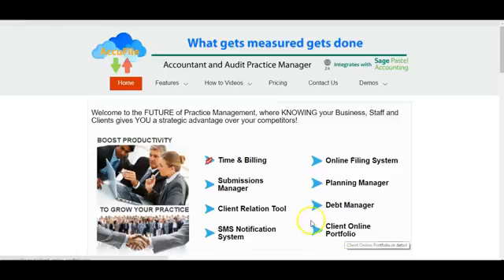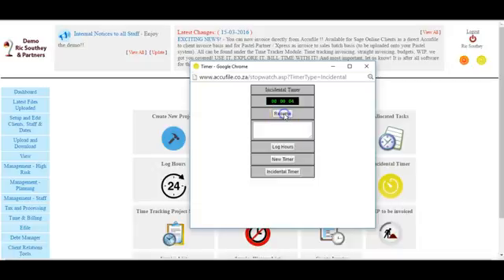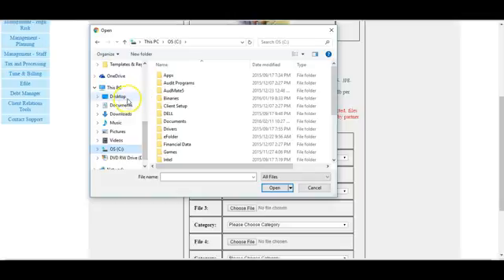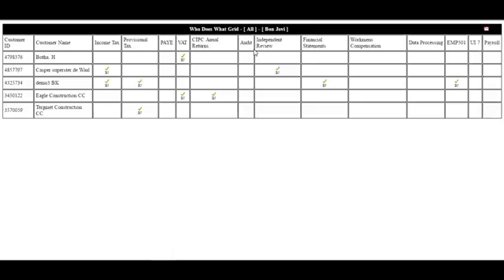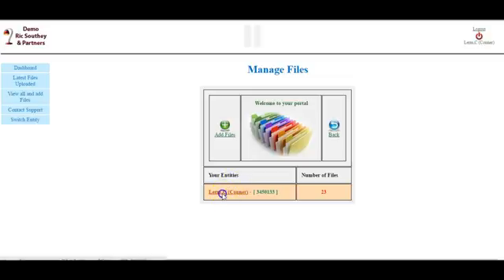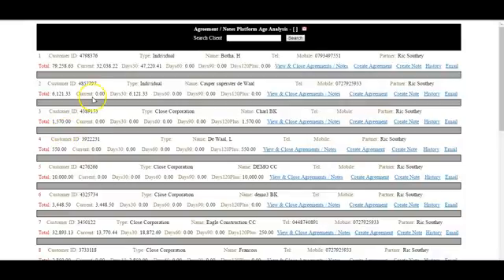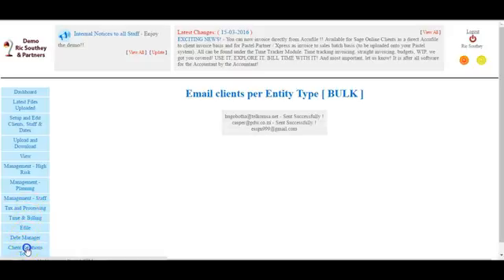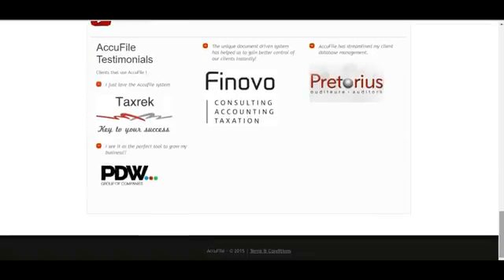Program Overview Short version